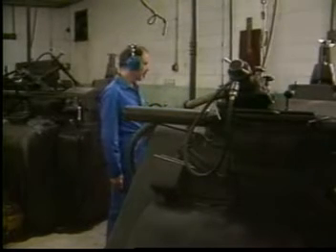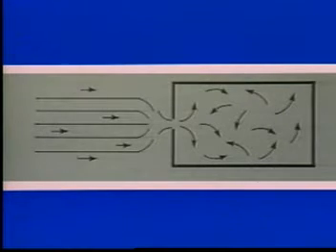leakdetection using Ultrasound Ultraprobe 2000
Leak detection inspection methods using the Ultraprobe 2000